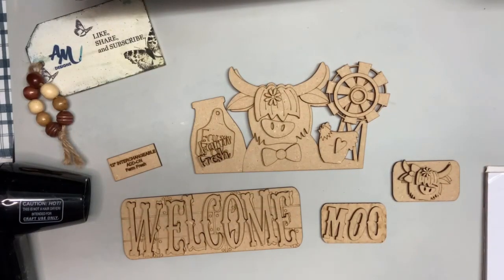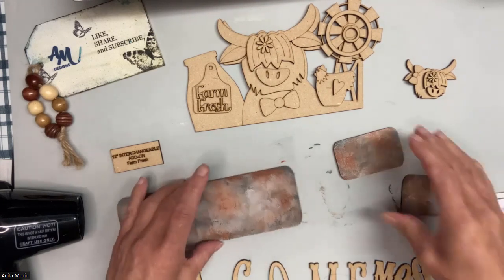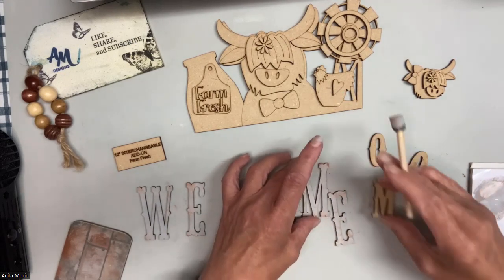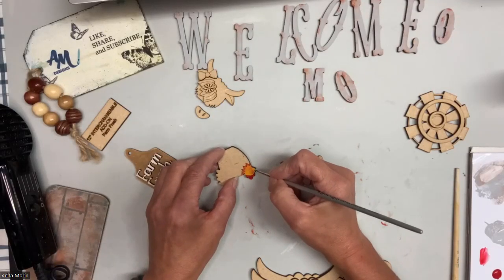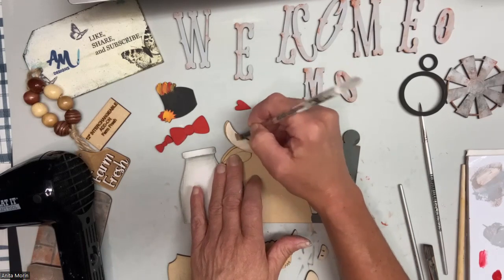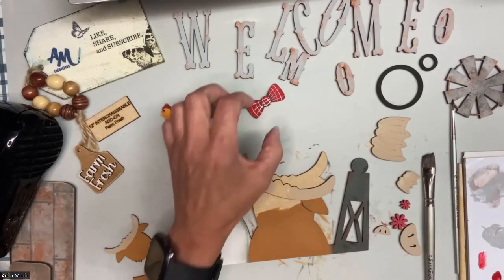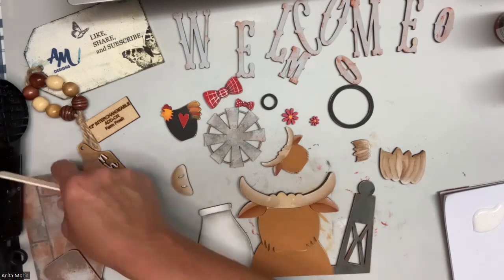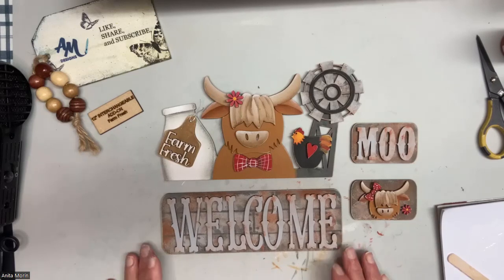Farm Fresh insert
Come and paint this adorable highland cow. This is great for all levels. Use this insert for the standing truck or bread board.

DecoArt Americana Acrylic
Snow White, Lamp Black, Red Spice , Berry Red, Wild Berry, Sunset Gold, Grey Storm, Grey Sky, Burlap, Asphaltum, Honey Brown, Traditional Burnt Sienna

Brushes: Faux Squirrel by Dynassty
1, 2, 3/0 Round, 1/2 Angle
Black Gold by Dynasty
3/4", 1/4" Flat Wash